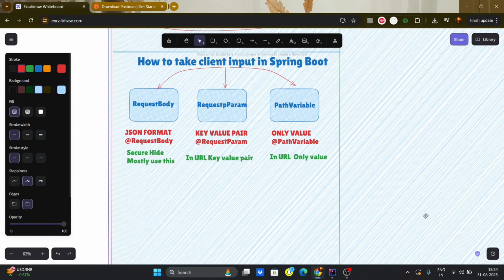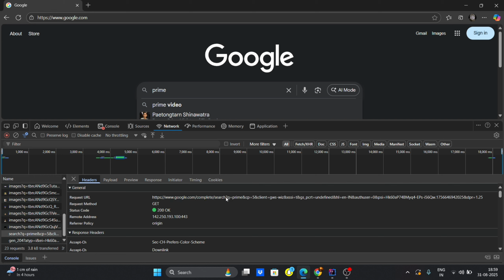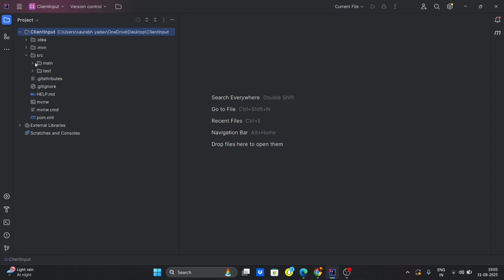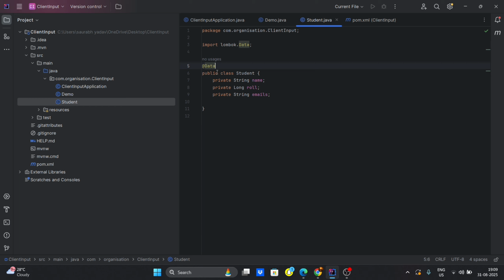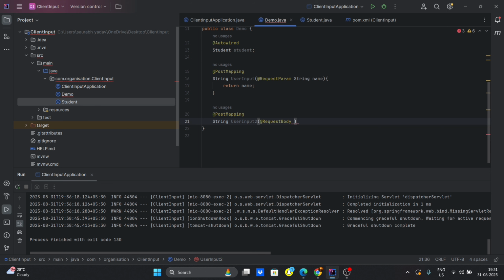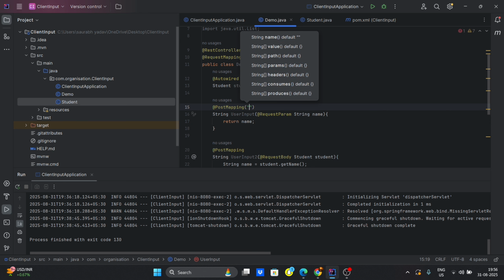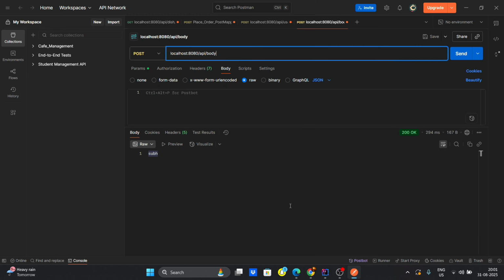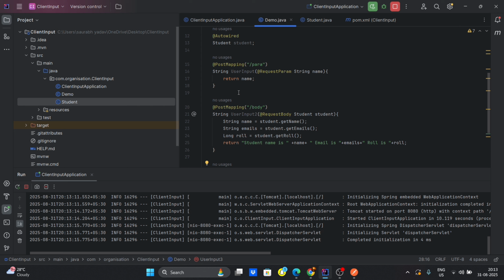4 . 🚀 Spring Boot Tutorial: Client Input Explained with Example | Beginner to Pro Guide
🚀 Spring Boot Tutorial: Client Input Explained with Example | Beginner to Pro Guide

In this video, you will learn how to handle client input in Spring Boot step by step with a real-world example. Whether you’re a beginner learning Java backend development or someone preparing for interviews, this tutorial will help you clearly understand how client requests work in Spring Boot applications.

🔑 What you’ll learn:

✔️ What is client input in Spring Boot?
✔️ How to accept and process input from the client
✔️ Using REST APIs to handle client requests
✔️ Practical example with code explanation
✔️ Best practices for beginners in Spring Boot

This video is perfect for students, freshers, and Java developers who want to build strong backend development skills with Spring Boot.